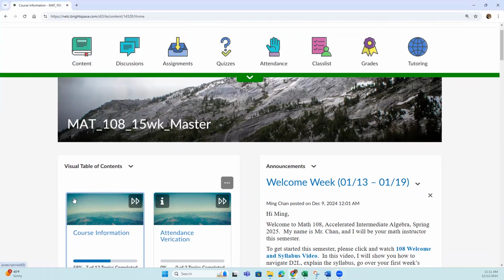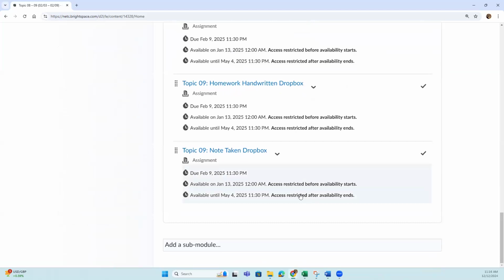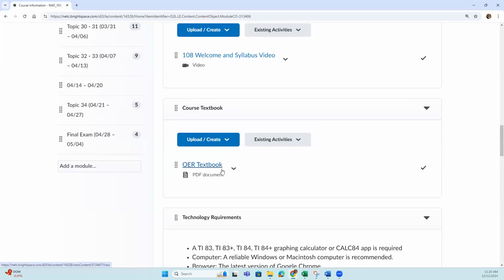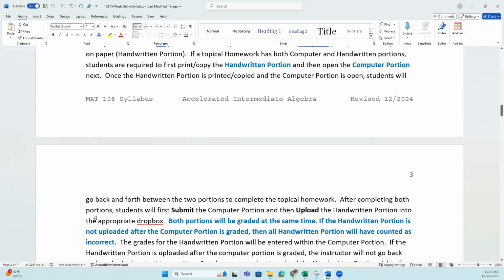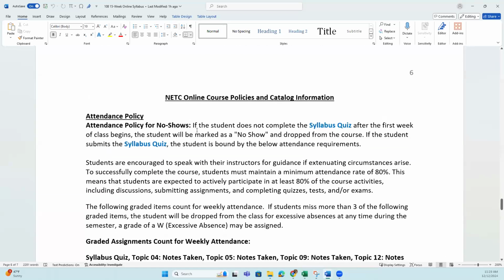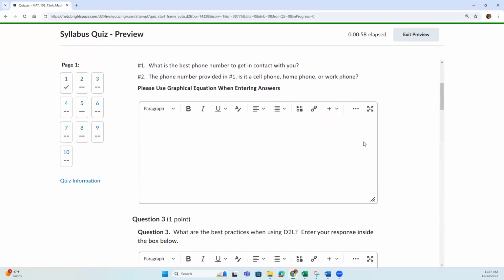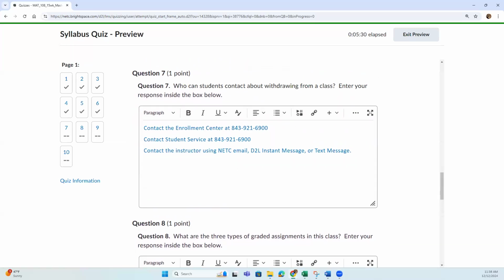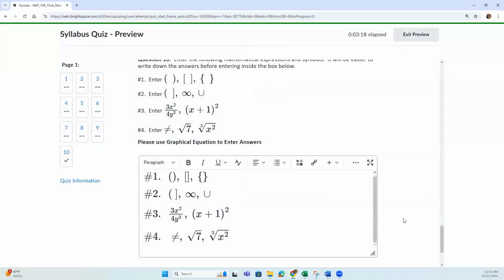2025SP 108 Welcome and Syllabus Video